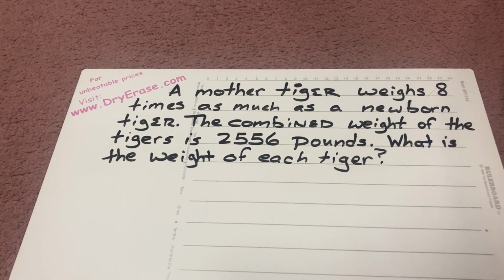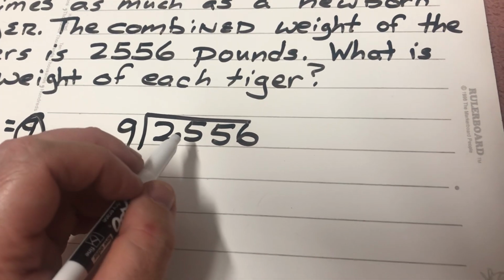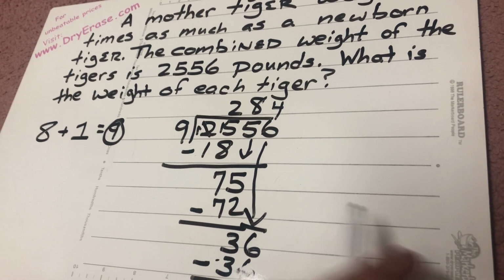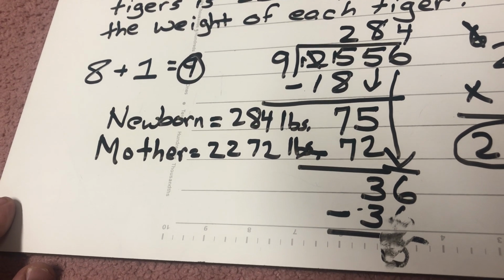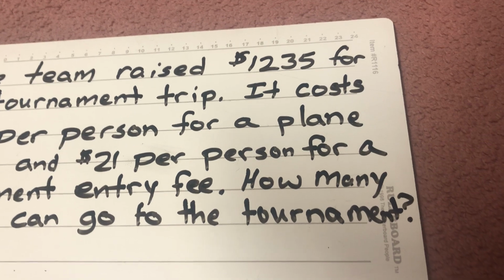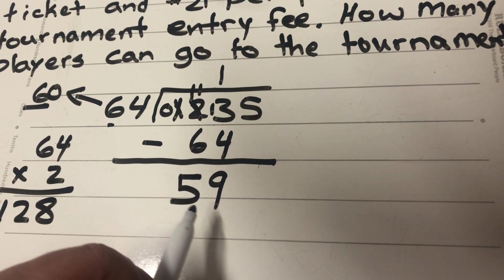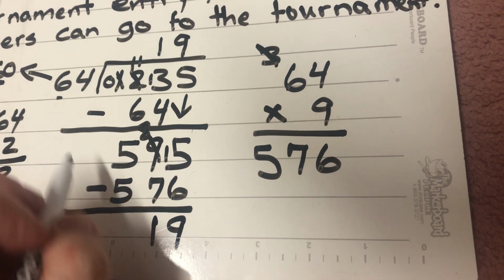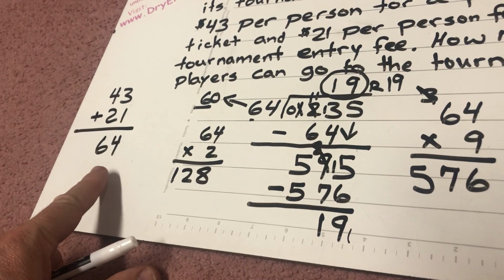5th grade Big Ideas 6.9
Problem solving with division